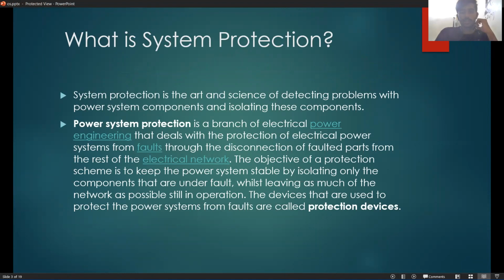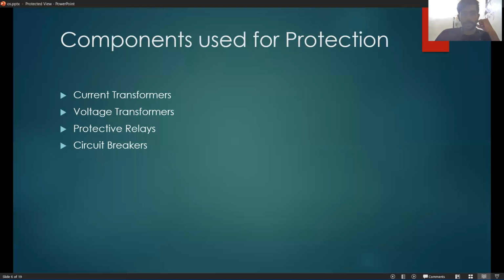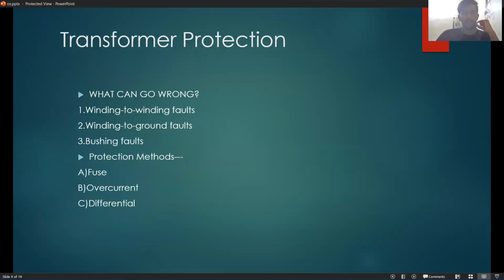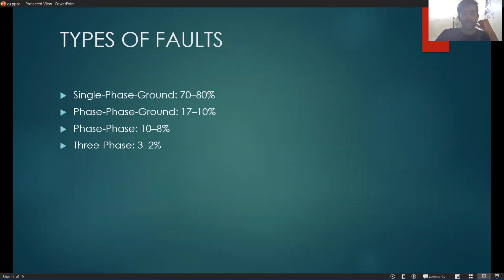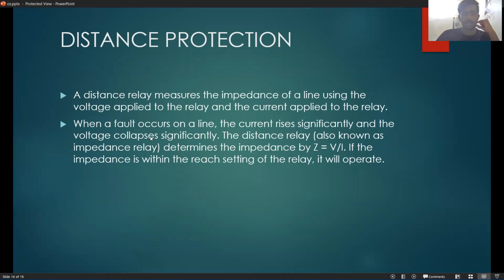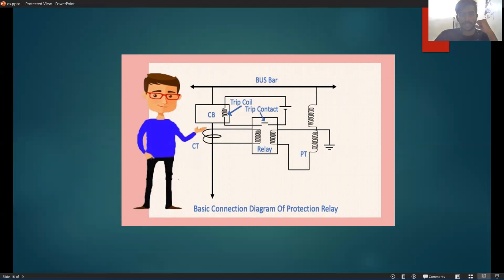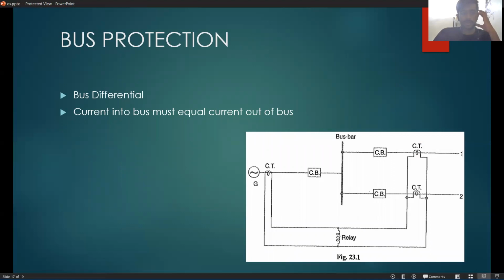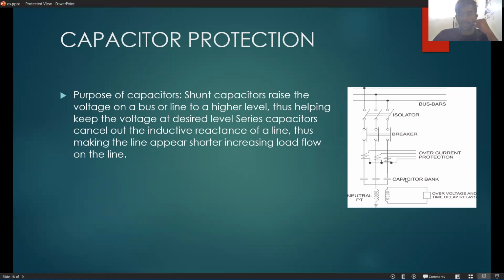SYSTEM PROTECTION | OS